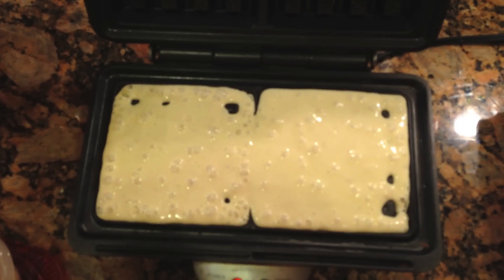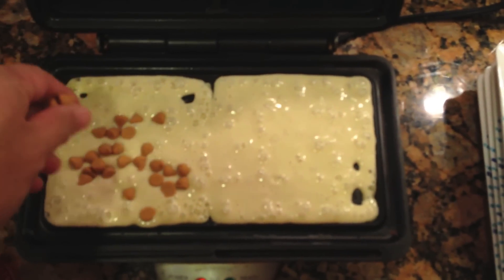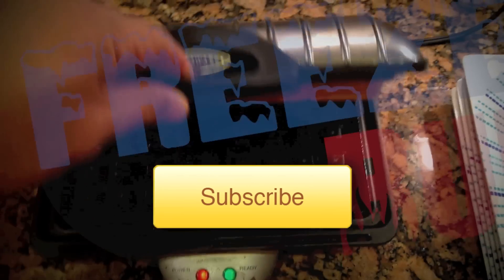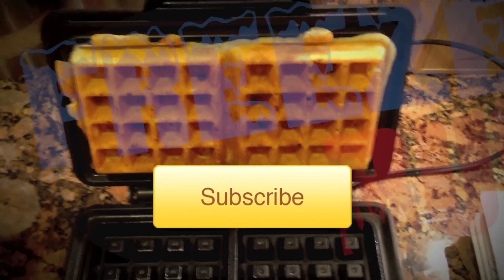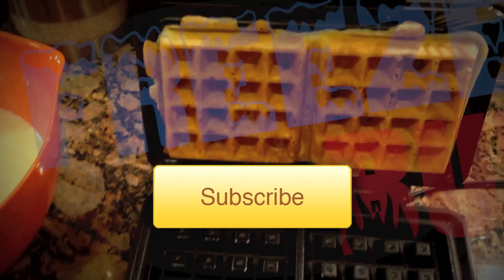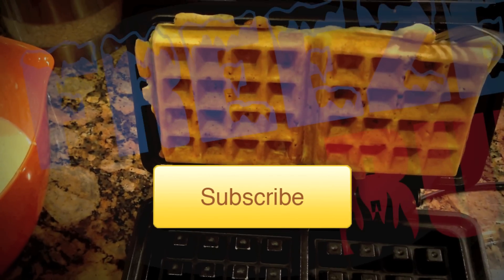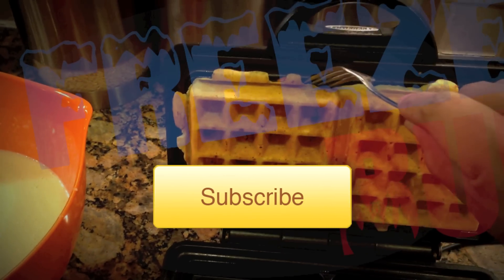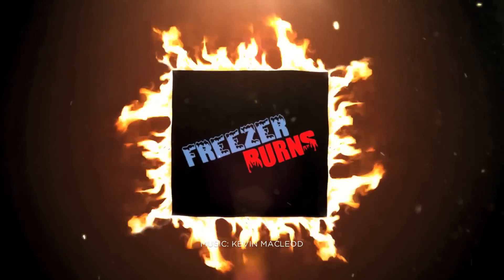How to Make Perfect Butterscotch Waffles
I have been perfecting this recipe for the last year and now it's ready to share with all of you. My recipe for the perfect butterscotch waffle. Let me know if you try it!